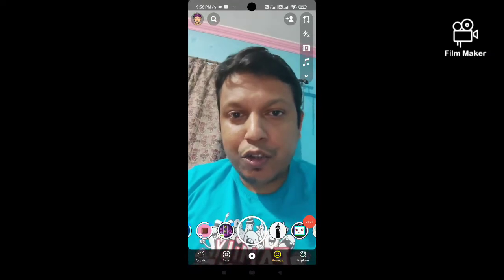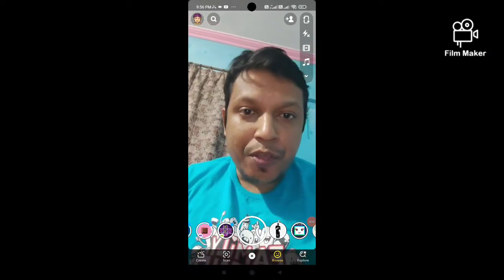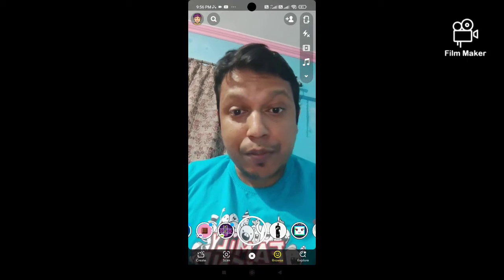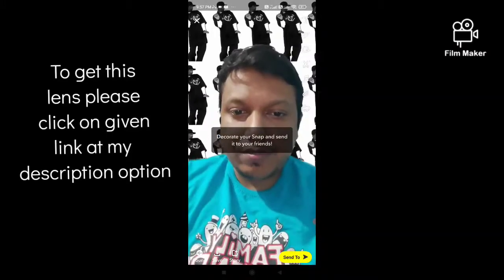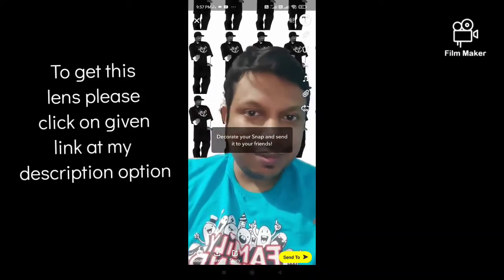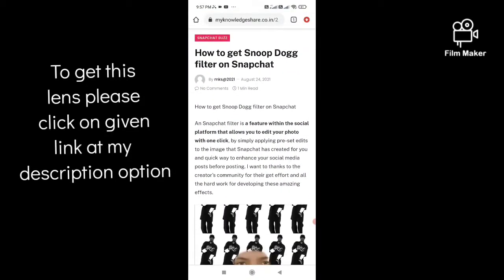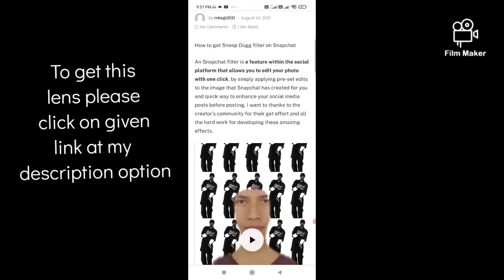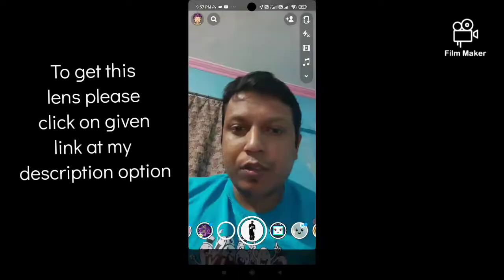How to get snoop dogg snapchat filter